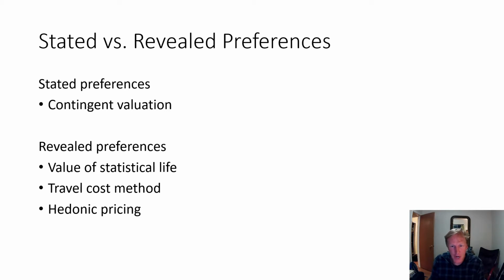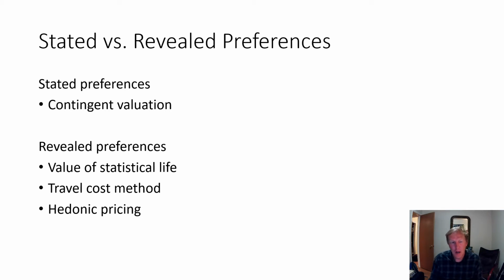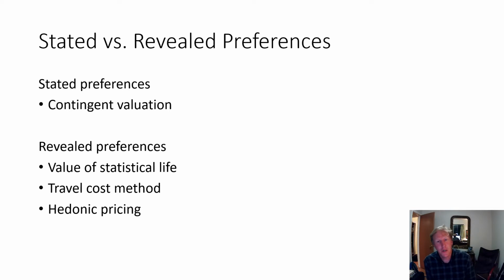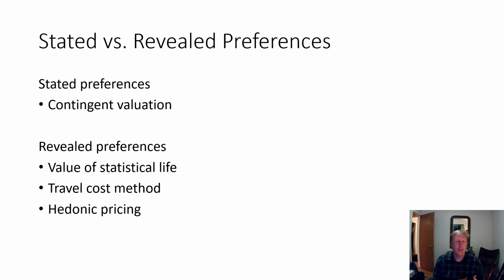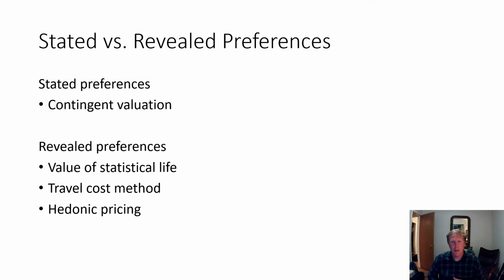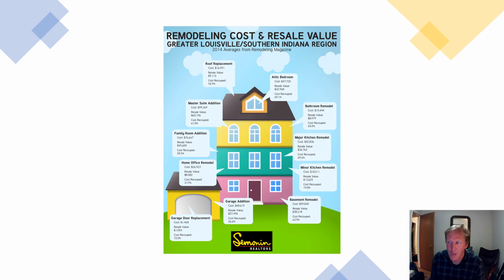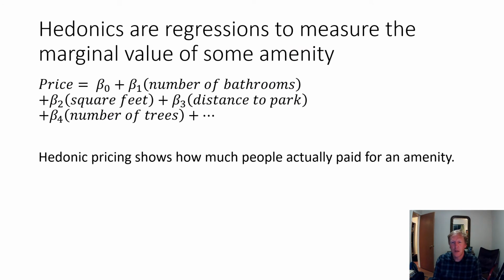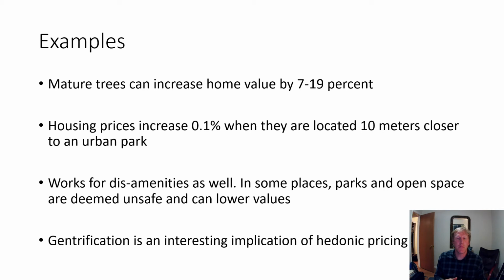Hedonic pricing lecture